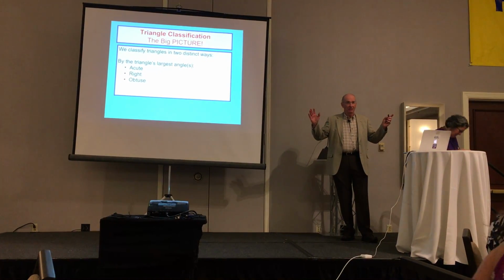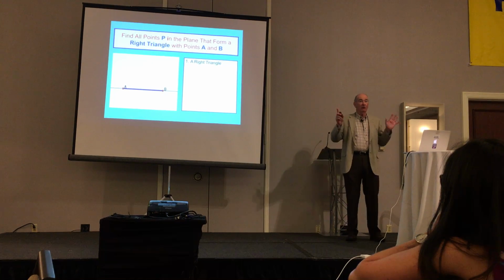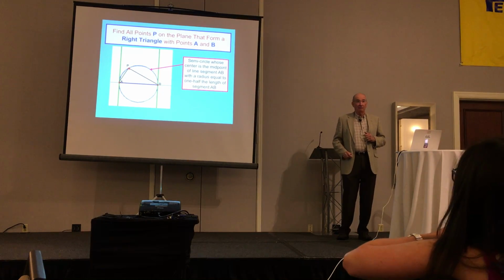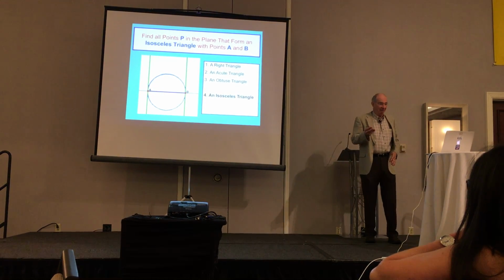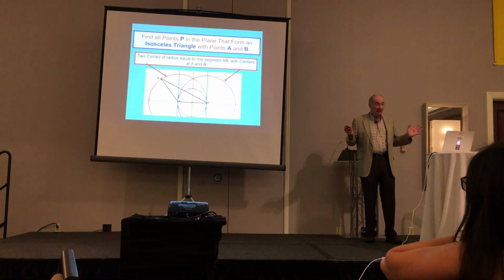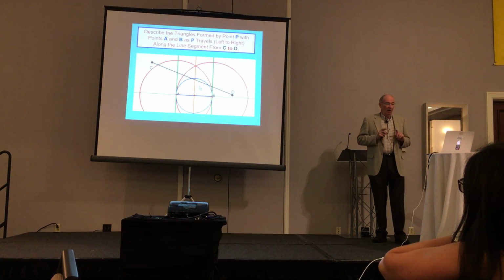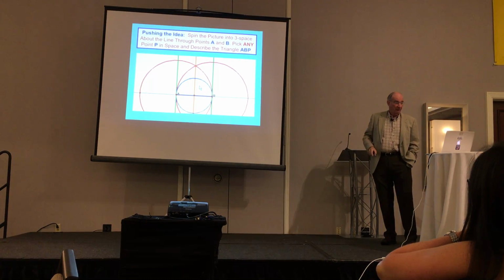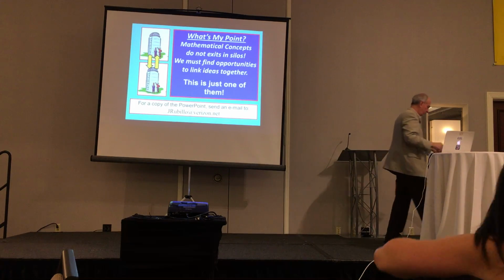PCTM IGNITE 2018: Jim Rubillo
Watch Jim Rubillo's IGNITE from the 2018 PCTM Conference in Harrisburg, PA on August 6, 2018